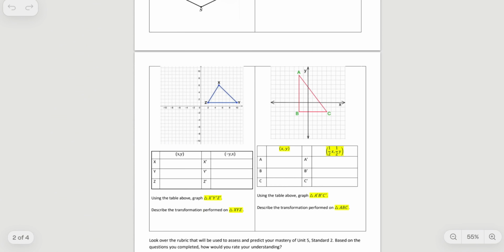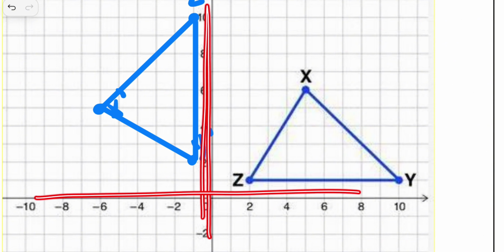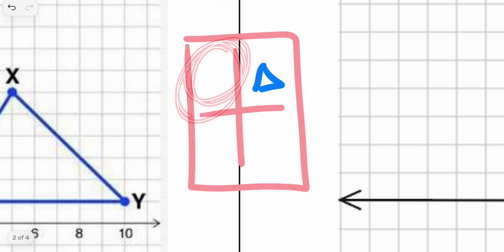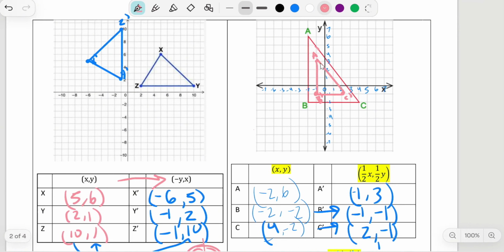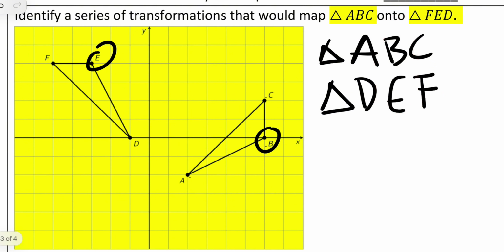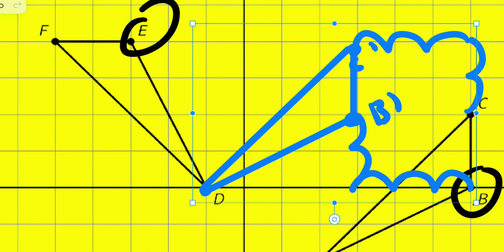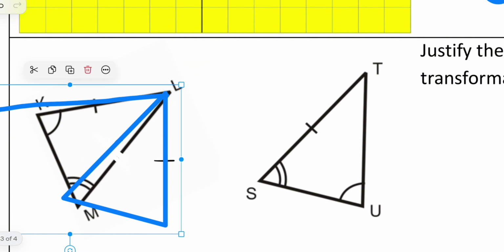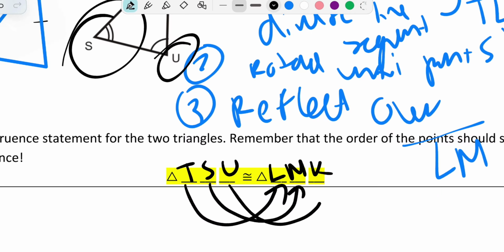IM2 U5S2-3 PTSA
Hi everyone, Its Mariana and I am back with a new IM2 video and in this video we are reviewing the U5S2 Pre -Test Self-Assessment!